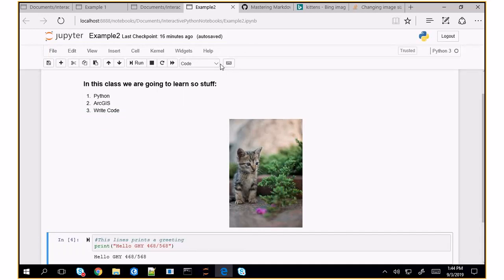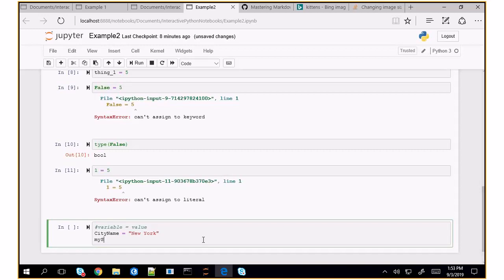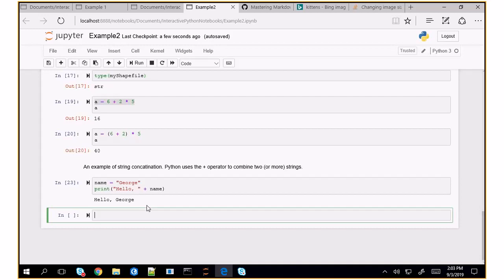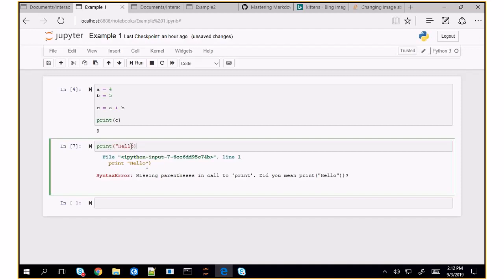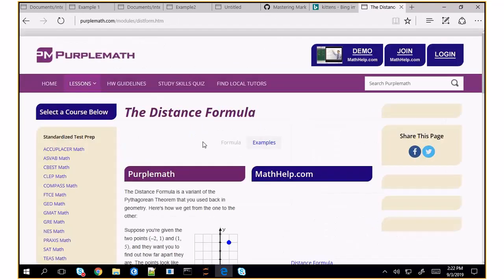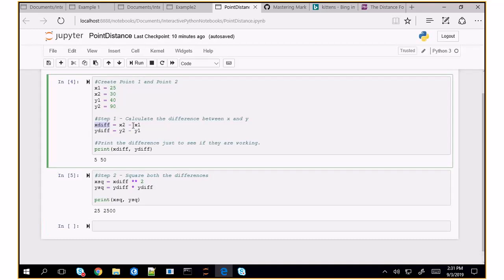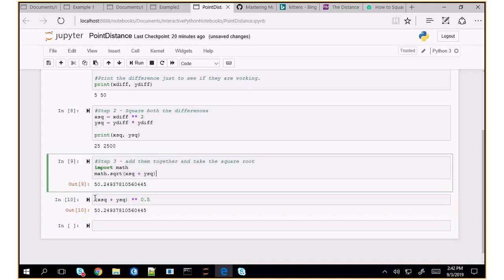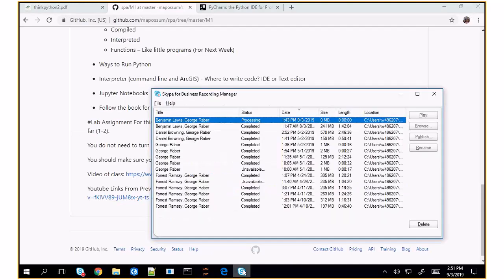GHY, 468/568, Meeting 1, USM, Southern Miss, 2019, Part 2